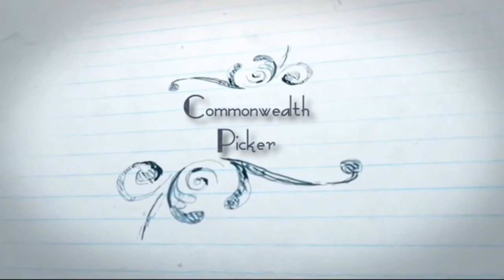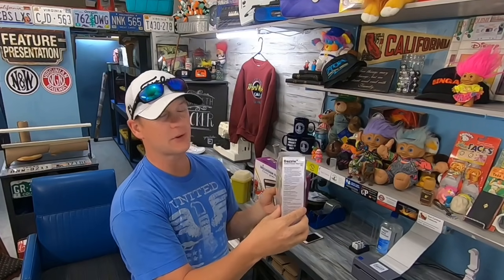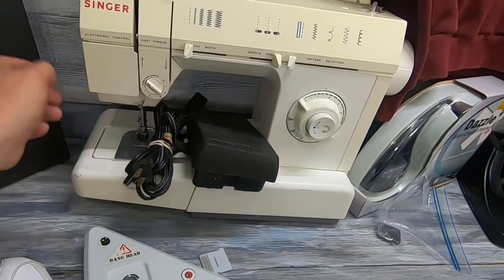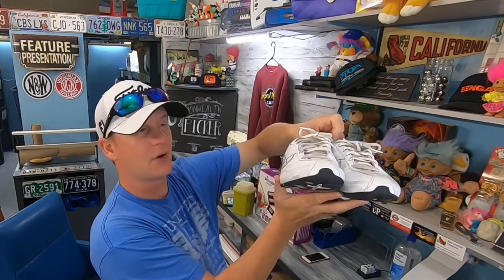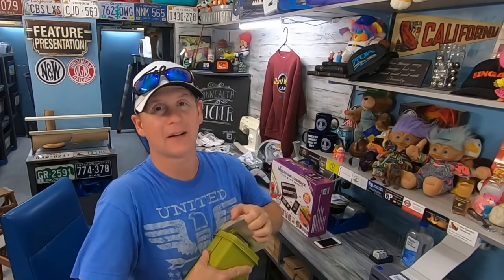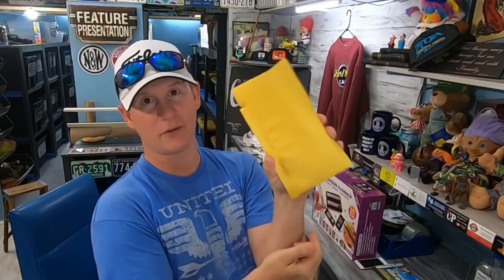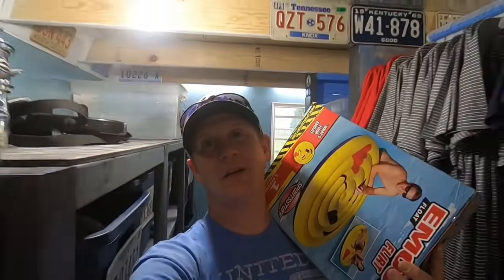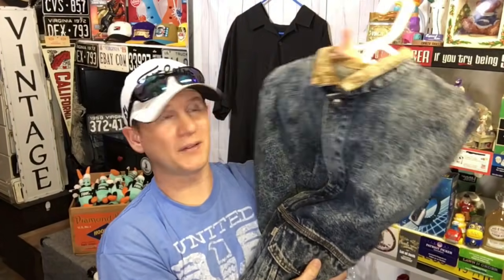Bought for $1 Sold for $100 in 1 Day on eBay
36 rolls of tape
36 rolls of tape
440 lbs scale from Accuteck
500 4x8 Craft Bubble Mailers
8x6x4 Boxes
10x7x5 Box Hats That Need Extra Space
4x4x6 Boxes
4X4X4 boxes